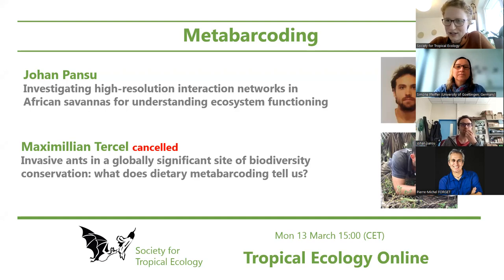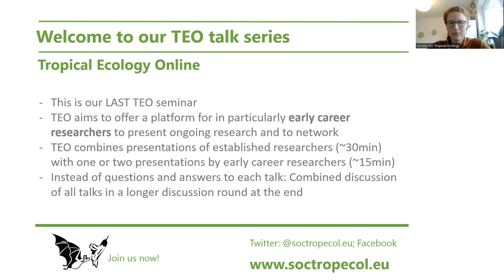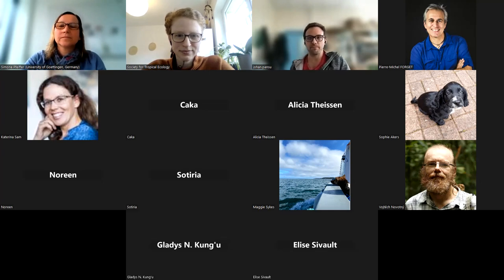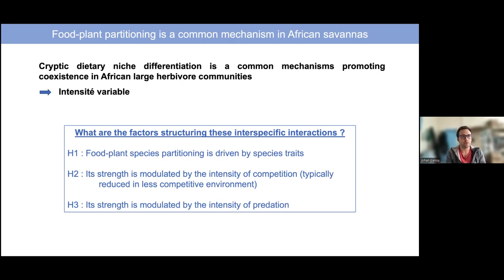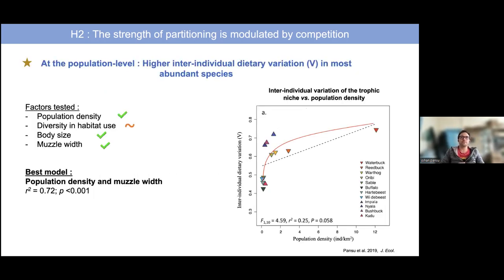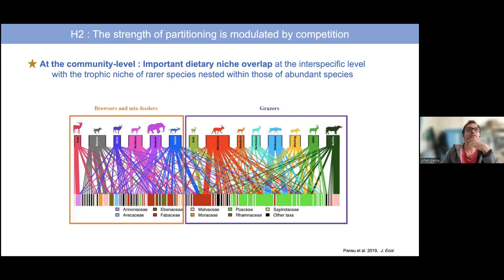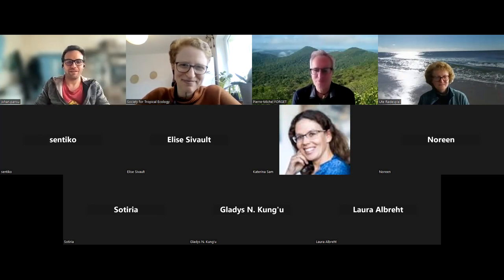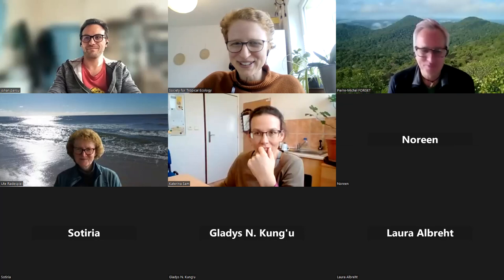Seminar on metabarcoding - Tropical Ecology Online - 13. March 2023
Topic: Metabarcoding
Date: Mon March 13th 2023, 15:00 – 16:30 (CET)
Speakers:
Johan Pansu
"Investigating high-resolution interaction networks in African savannas for understanding ecosystem functioning"
Maximillian Tercel (cancelled)
"Invasive ants in a globally significant site of biodiversity conservation: what does dietary metabarcoding tell us?"